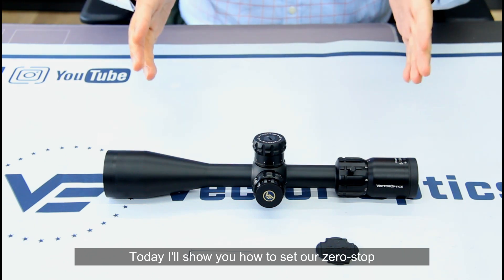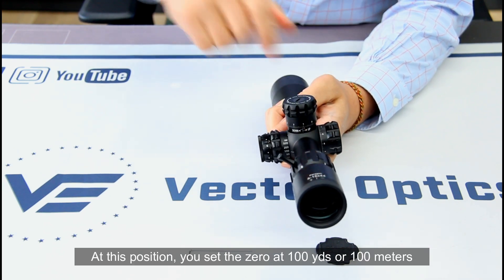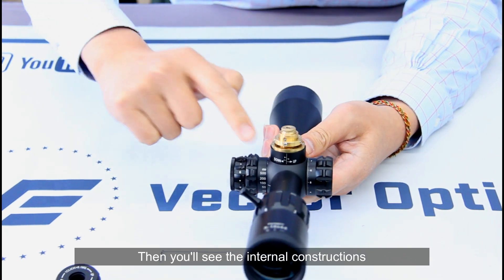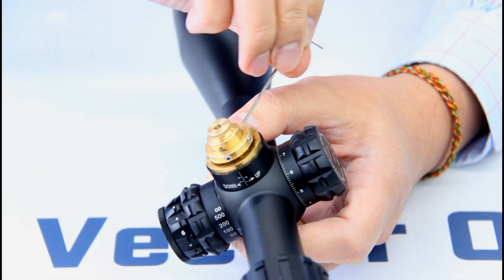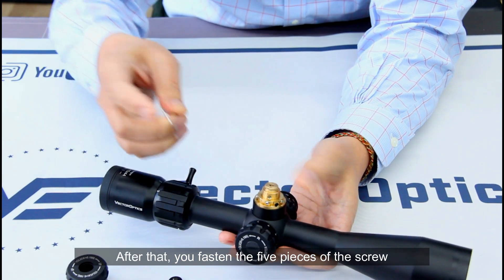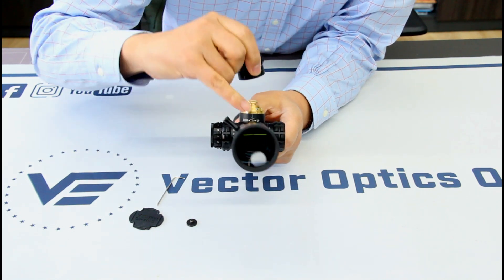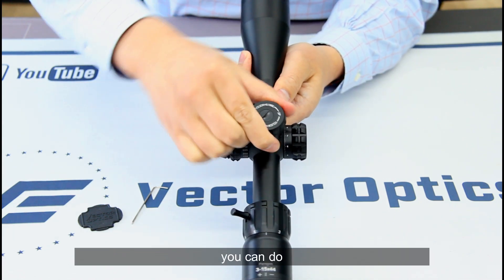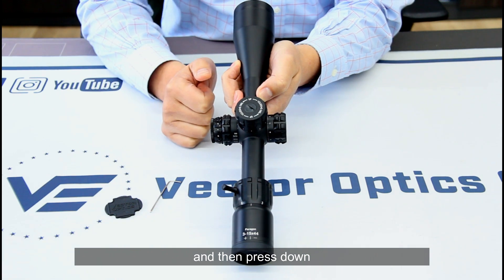Vector Optics // How to Set Zero-Stop for Paragon 1-Inch Tactical Riflescope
Hello everyone, this is a tutorial video about how to set zero-stop for Paragon 1-inch tactical riflescope.